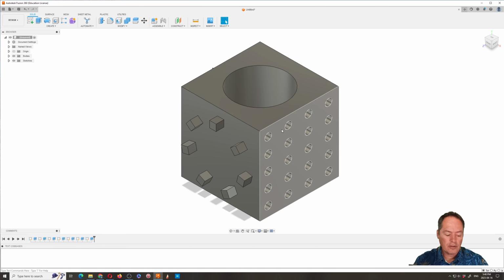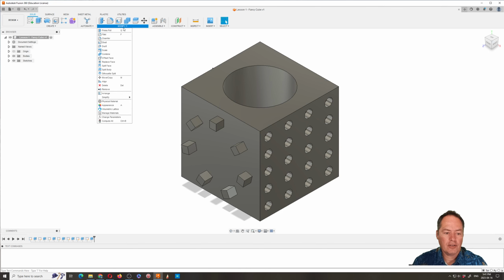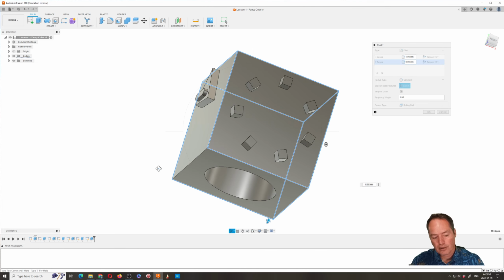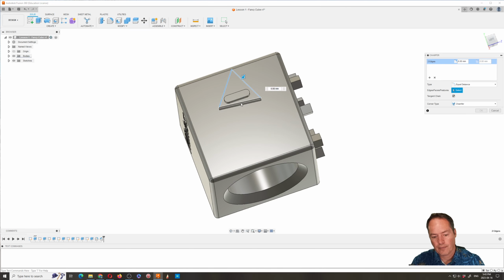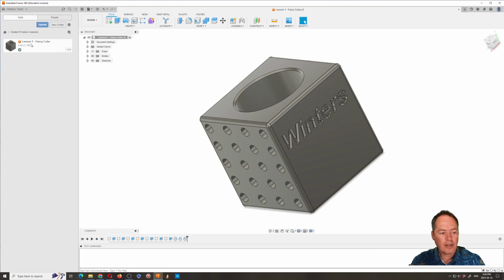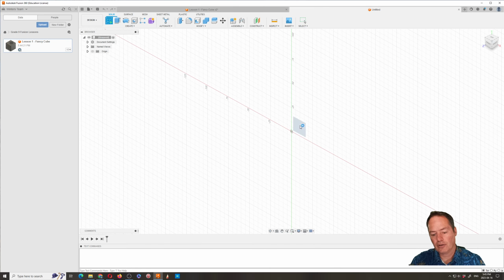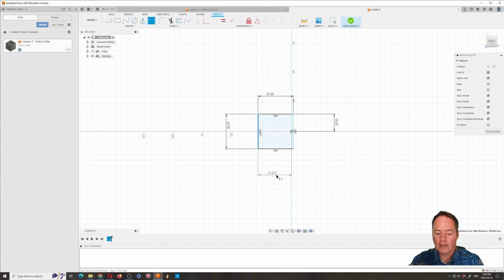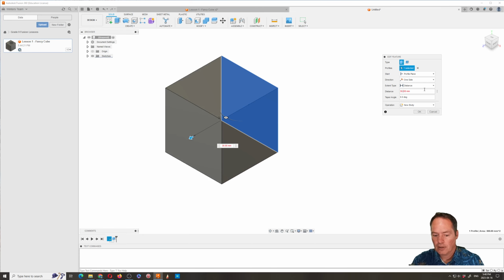Lesson 2 - Fancy Cube - Learning Fusion 360 in 2023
Fusion 360 is a cloud based software from Autodesk. Have work done in the cloud will take some pressure off your computer.